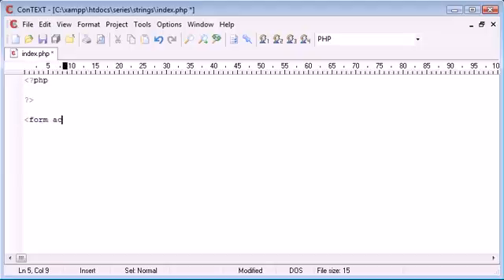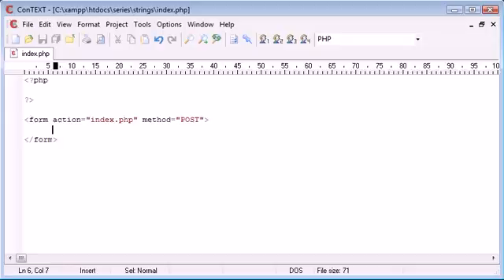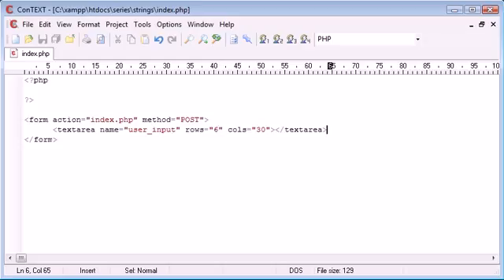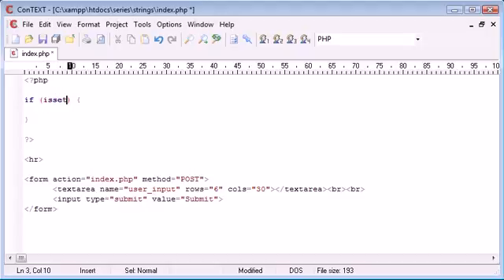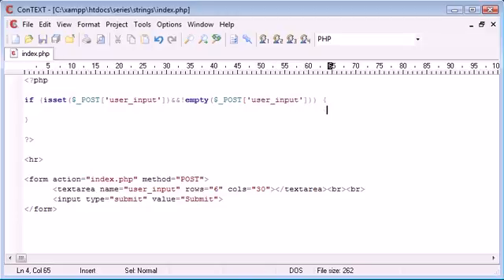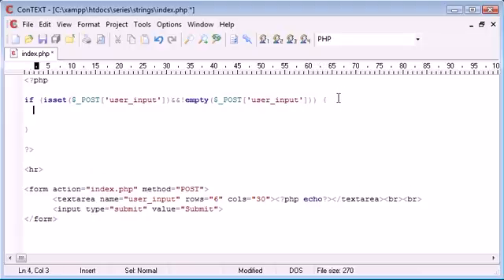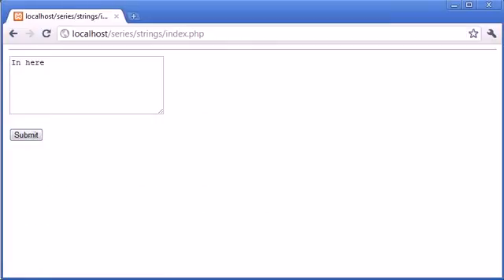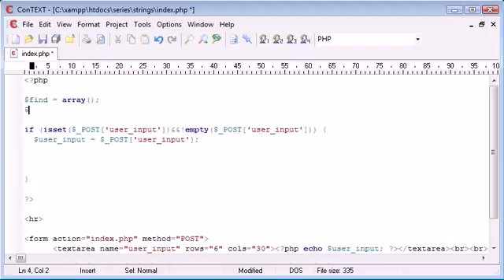PHP Tutorial # 52 Word Censoring Part 1